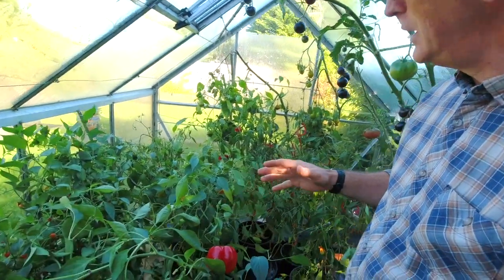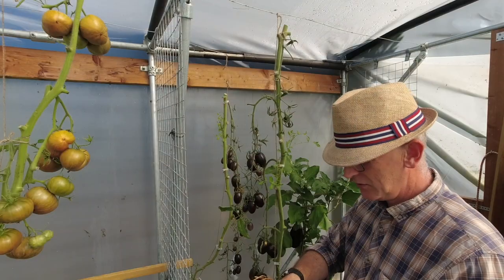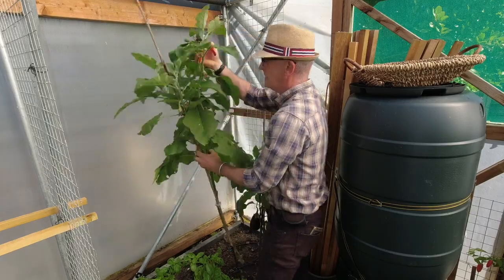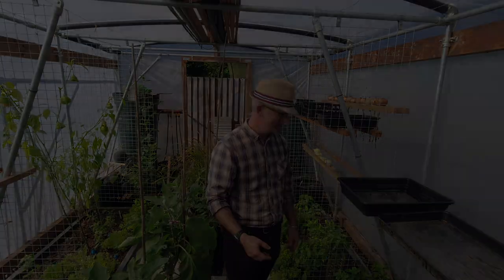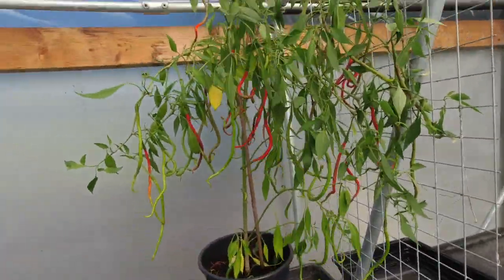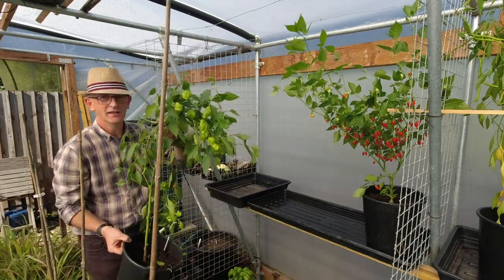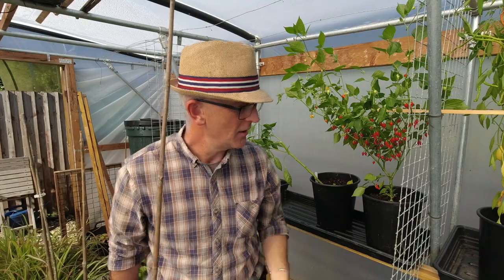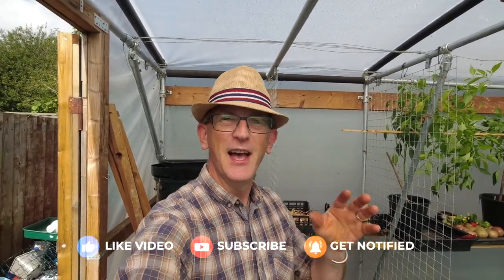Ripen peppers 🌶 The FAST way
❄️  Winter is approaching, and I need to ripen my peppers and chillies as quickly as possible before the cold weather arrives and kills every plant!

I've been growing peppers and harvesting peppers from the plants in the greenhouse for a couple of months, but now it's time to move them to where they will ripen faster on the plant.

If you'd like to know how to ripen chillies on the plant and how I'm ripening peppers indoors, hopefully, this video will help.

👋🏼 NEXT VIDEO: On the allotment. HUGE harvest of winter squash, corn, kale and courgettes

🚀 Join the VeggiePlot club
Join for FREE and access dozens of downloads designed to help you grow more fruit and veg every year.